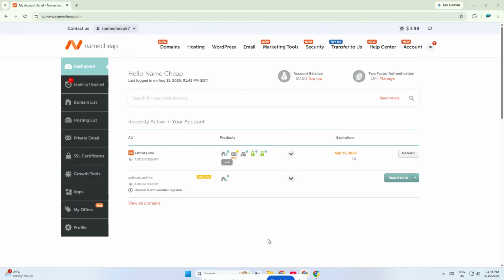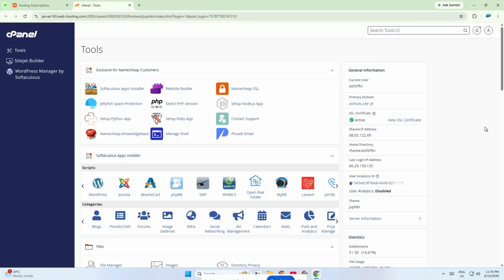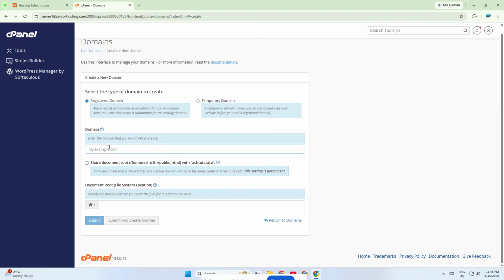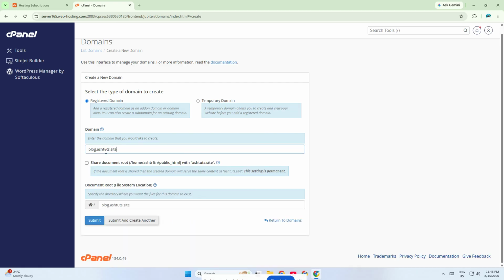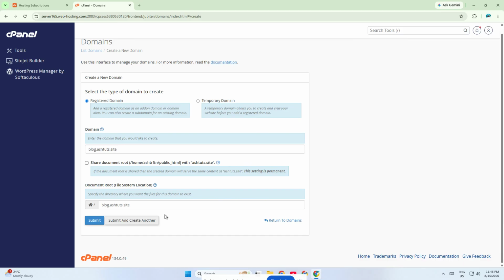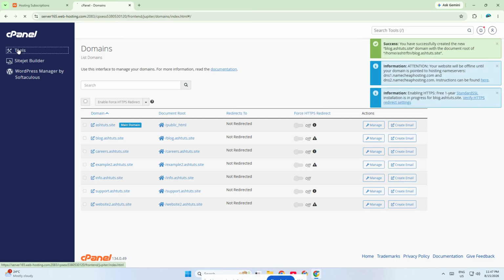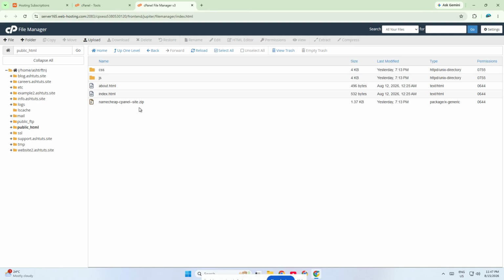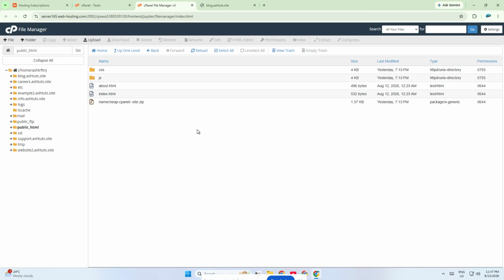How To Add Subdomain Using Namecheap Hosting CPanel Update (Easy Guide)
Learn how to add a subdomain using Namecheap hosting and cPanel in this step-by-step tutorial. Create a separate folder, upload your site files, and test your new subdomain quickly and safely.

🕚Timestamps:
0:00 Intro
0:18 Log In To Namecheap And Open cPanel
0:44 Go To Domains In cPanel
1:05 Create A New Domain
1:29 Enter Your Subdomain And Document Root
2:03 Click Submit And Create The Subdomain
2:20 Upload Website Files In File Manager
2:48 Test Your Subdomain In The Browser
3:06 Outro

✍️What You'll Learn In This Video:
• How To Access Namecheap Hosting And Open cPanel
• How To Create A New Subdomain In cPanel
• How To Set A Separate Document Root For A Subdomain
• How To Upload Files To Your Subdomain Folder
• How To Test A New Subdomain In The Browser

💡Pro Tips:
• Use a separate document root if you want your subdomain to stay organized.
• Double-check the folder path before clicking Submit.
• Upload an index file or website files to avoid a blank page.
• Allow time for DNS or server changes if the subdomain does not load instantly.

Namecheap, cPanel, subdomain, how to add subdomain, Namecheap hosting, cPanel tutorial, website hosting, domain management, File Manager, document root, web hosting tutorial, hosting guide, subdomain setup, website setup, DNS, Namecheap cPanel, tutorial, step by step